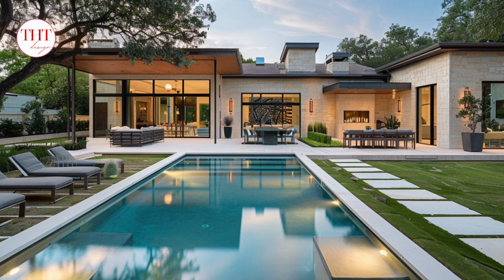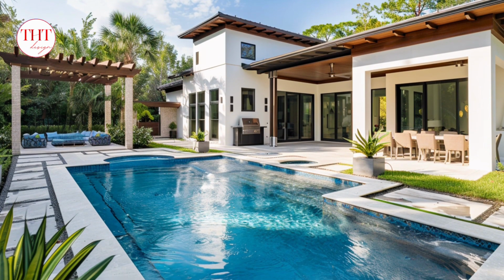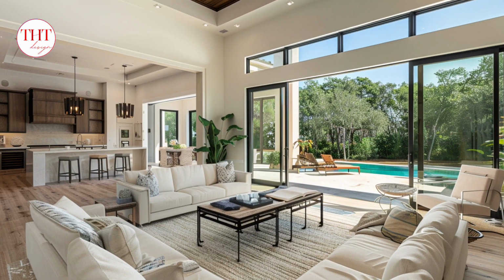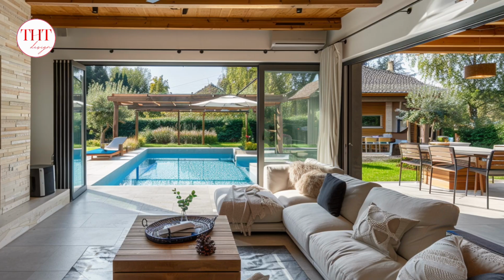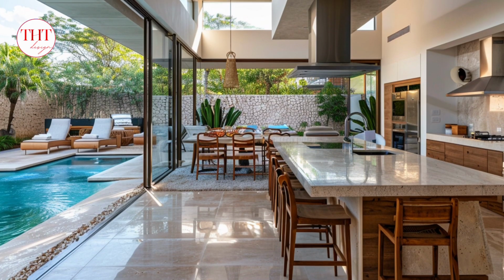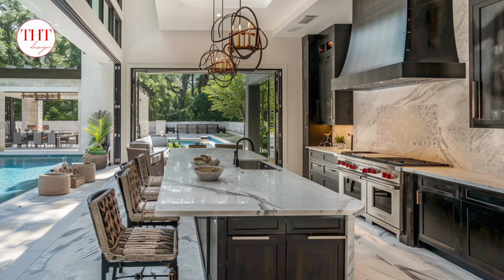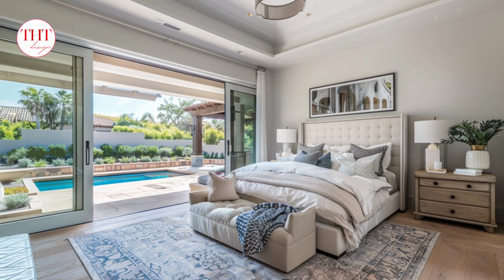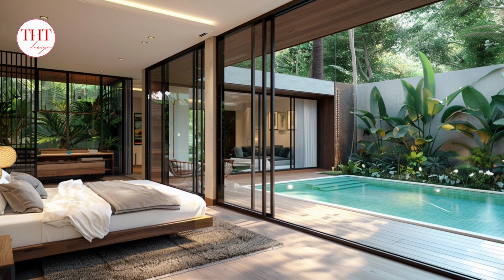Your Own Private Resort: Pool and Gazebo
Exterior Design of a Modern Mediterranean 1-Story House
Overall Aesthetic: A harmonious blend of contemporary lines and traditional Mediterranean elements, creating a sophisticated yet relaxed atmosphere.